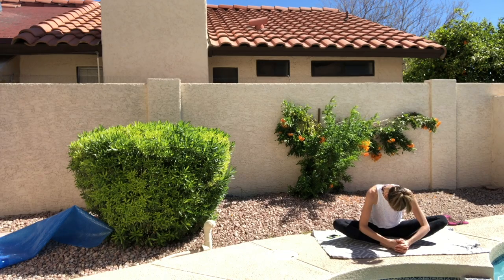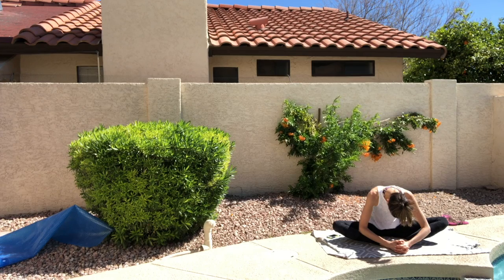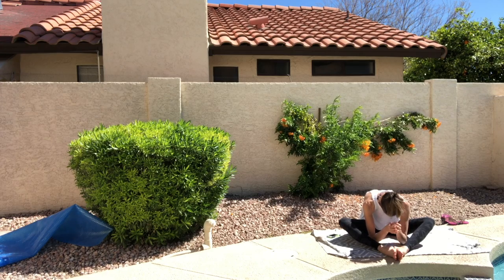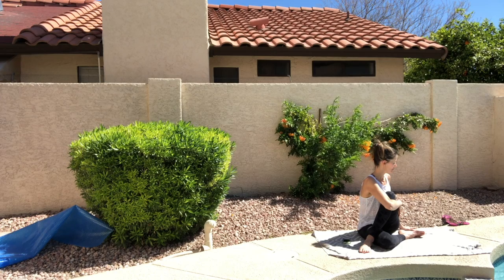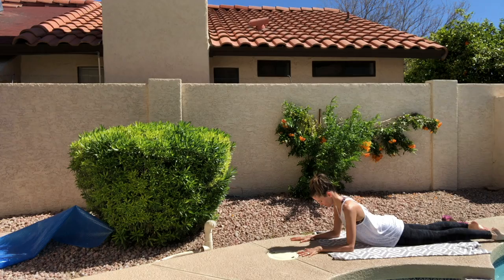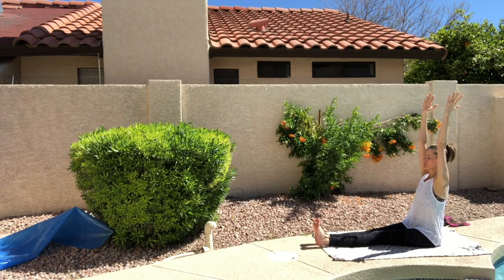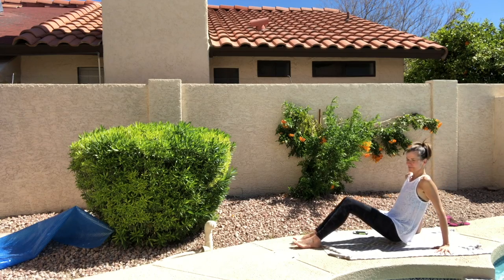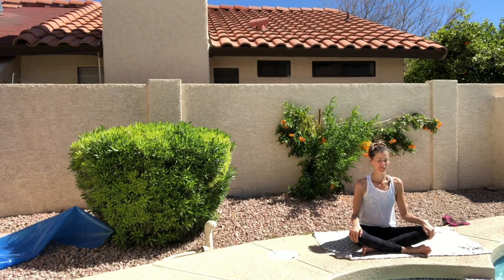Yin Yoga: 20 minutes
Yin Yoga in 20 minutes. This short Yin Yoga sequence will bring space into your neck, upper and lower spine, hips, and hamstrings. Suitable for all levels.
Filmed in Arizona.

Consult with your physician before starting any exercise program. By participating in this exercise program, you agree that you are doing so at your own risk. By voluntarily participating in these this exercise program, you assume all risk of injury to yourself, and agree to release and discharge Yoga with Dreena from any and all claims or causes of action, known or unknown, arising out of Yoga with Dreena’s negligence.